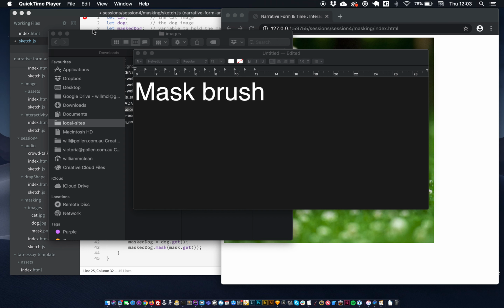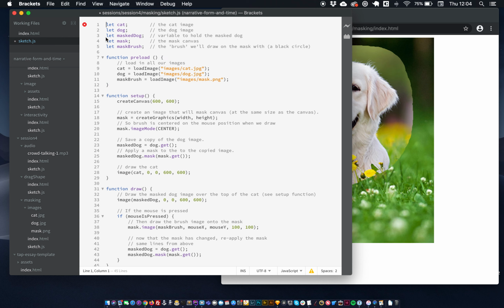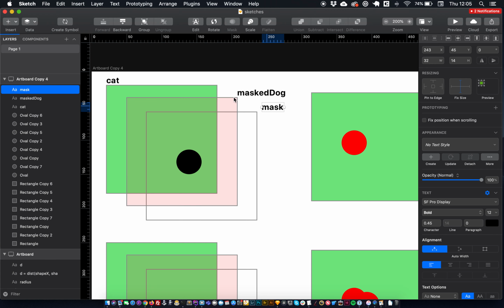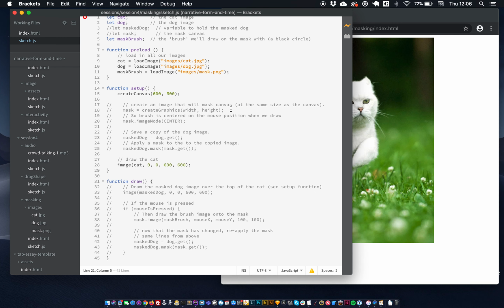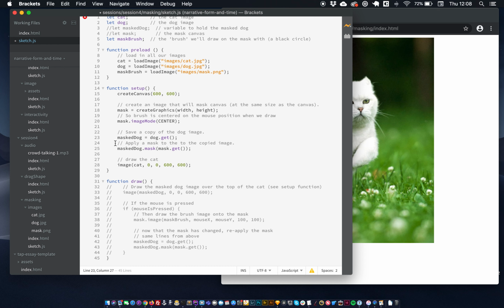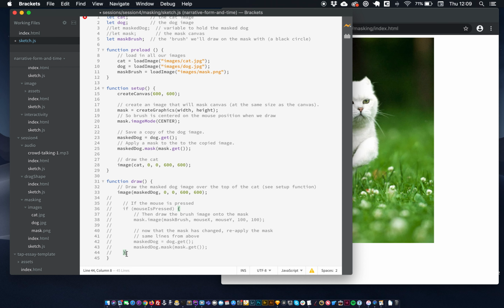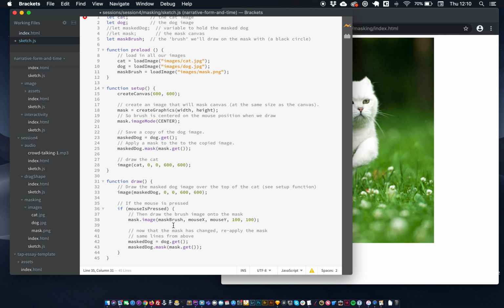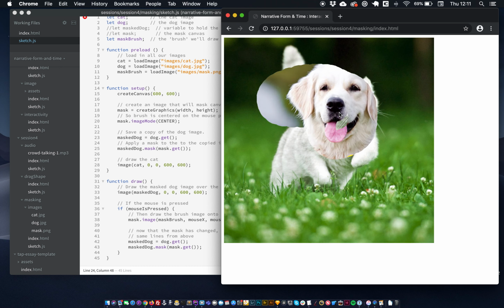P5.js - Mask brush